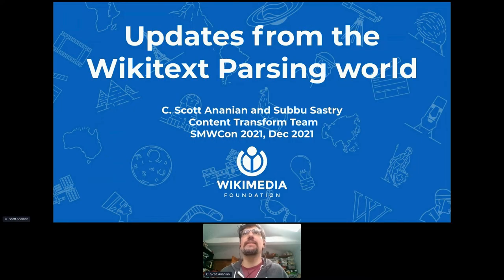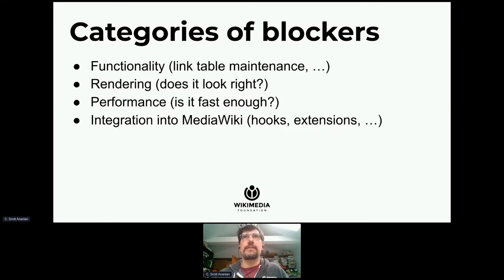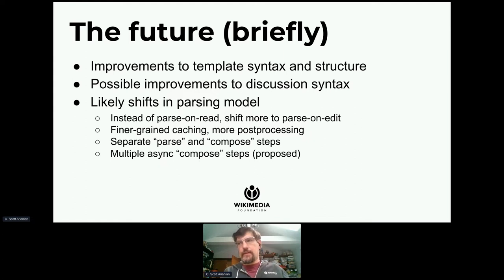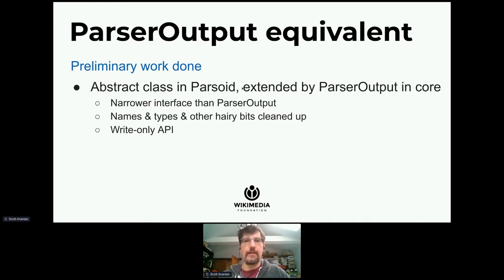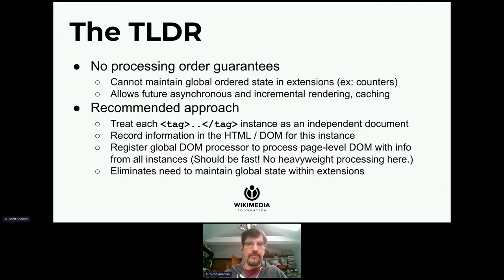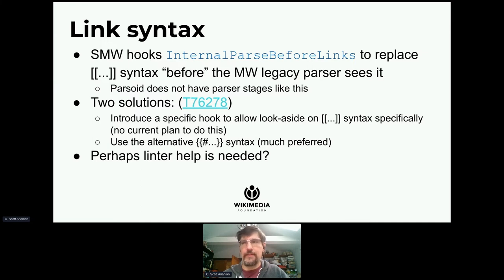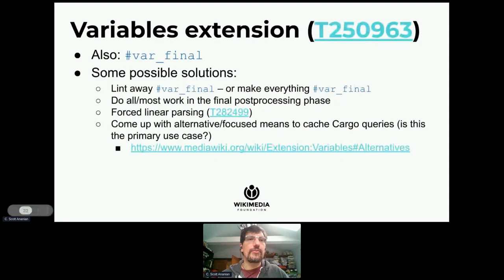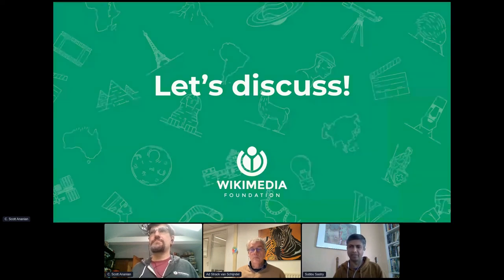SMWcon 2021- Day 2 - C.Scott Ananian and Subbu Sastry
SEMANTIC & DEVELOPER COMMUNITY DAY
Conference Day 2 - Thursday, December 9

Updates from the Wikitext Parsing world

C.Scott Ananian and Subbu Sastry
Content Transform Team, WMF

Where are we in the goal to replacing the legacy wikitetx parser with the new Parsoid project? What future features will this unlock? What does the transition mean for SMW? Short presentation followed